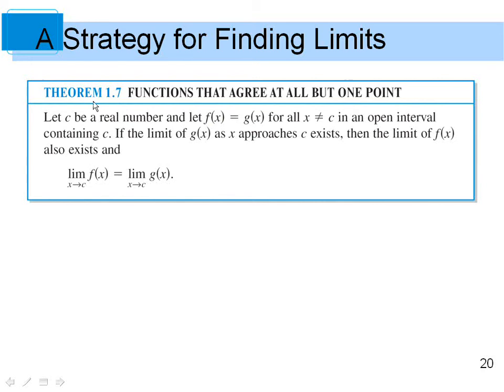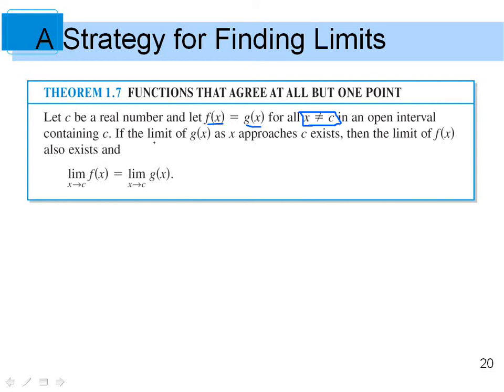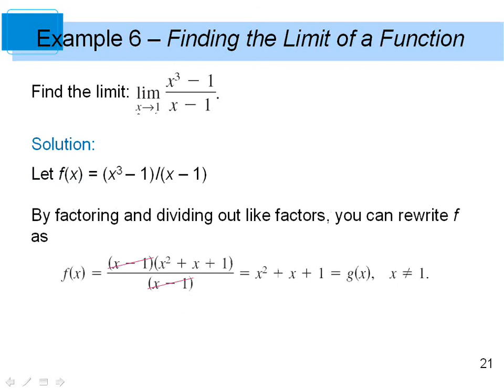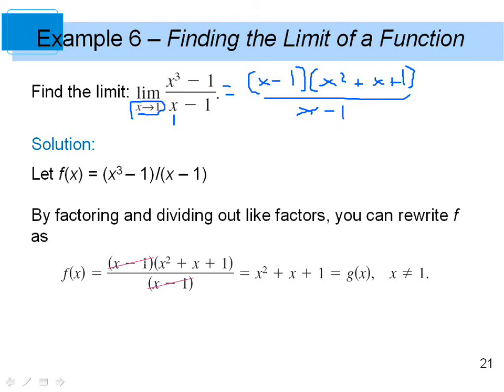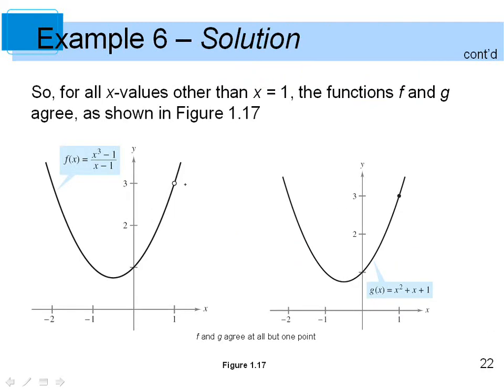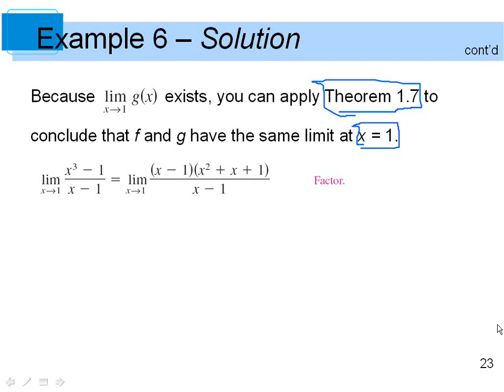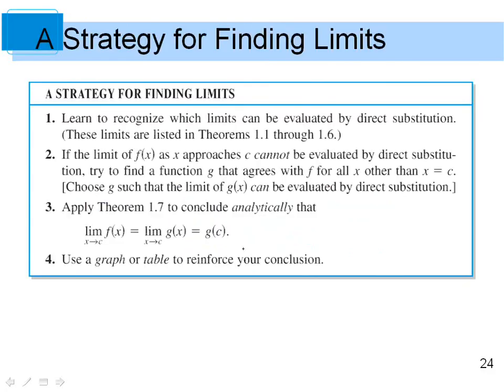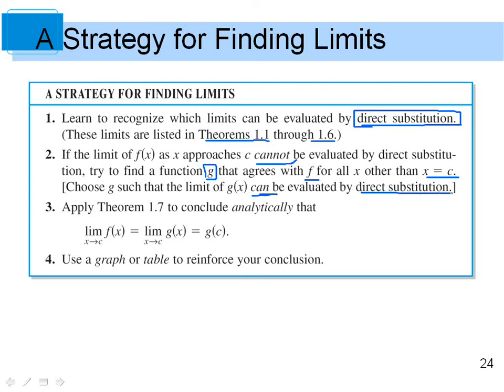1.3 - A Strategy for Finding Limits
This video discusses how we can rewrite a function to evaluate a limit.